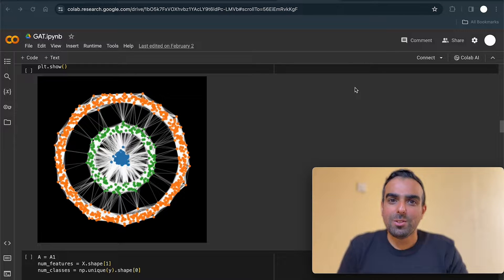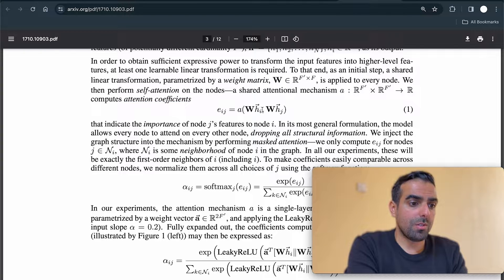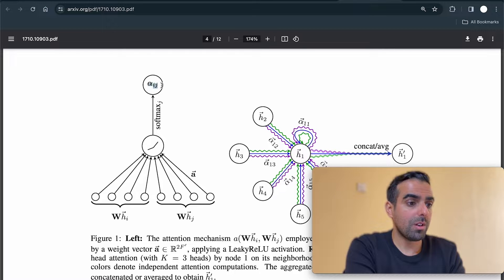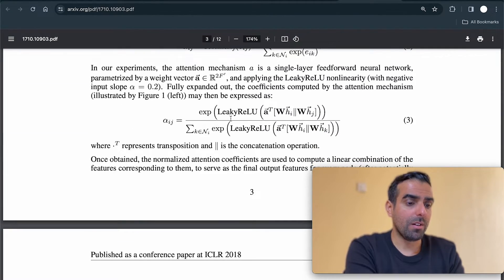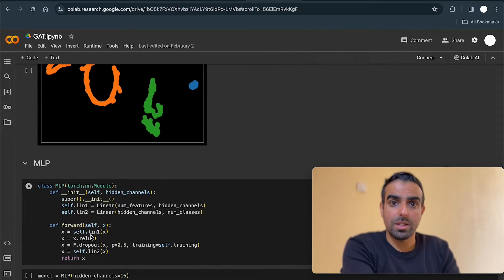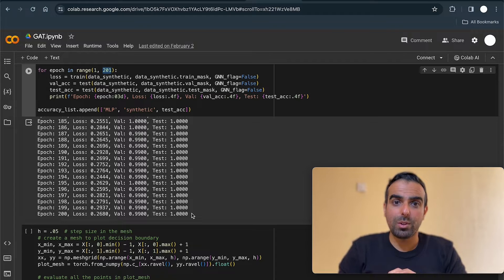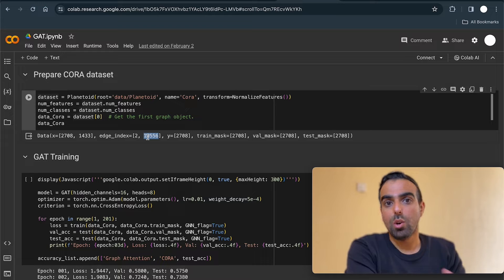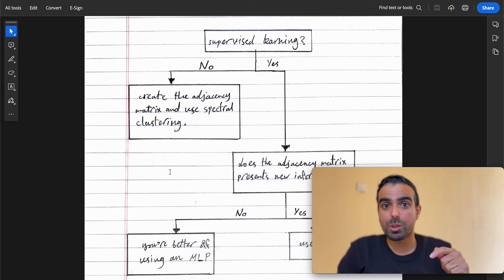Graph Attention Networks with PyTorch Geometric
I looked into the implementation of a graph attention layer in pytorch-geometric. A graph attention network was introduced by Velickovic et al. in their paper "Graph Attention Networks". In this video, the focus is on (1) how pytorch-geometric implemented a graph attention layer (2) the expressive power of GNNs (3) training and testing graph attention on graph datasets.
Chapters:
0:00 start
0:15 reading the paper
1:52 visualizing multi head graph attention
2:43 GATConv layer in pytorch-geometric
3:25 class GATConv
5:00 coding a graph attention layer
5:35 creating a synthetic dataset
6:08 create Data instance for pytorch-geometric
6:41 creating an instance of class GATConv
7:04 train and test functions
7:19 training graph attention
7:57 training an MLP
8:26 how come an MLP beats a GNN?!!
9:06 the expressive power of GNNs
10:18 rule number 1 for using GNNs
10:33 importing CORA dataset
11:28 results summary
11:51 final remarks